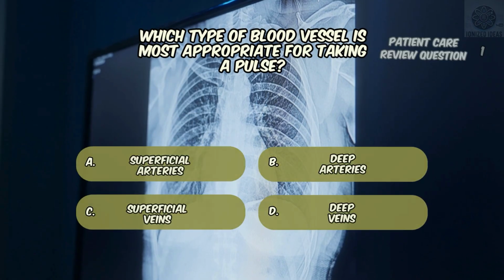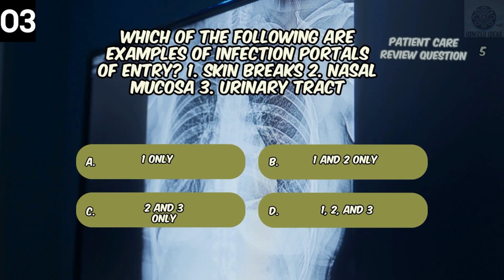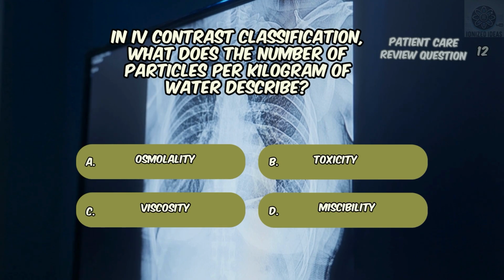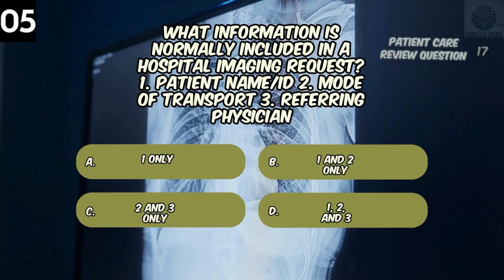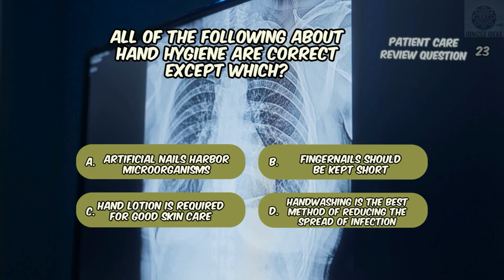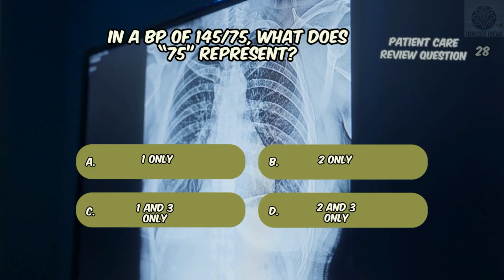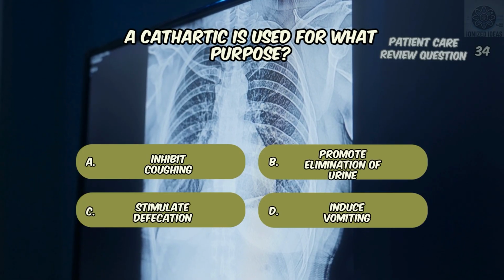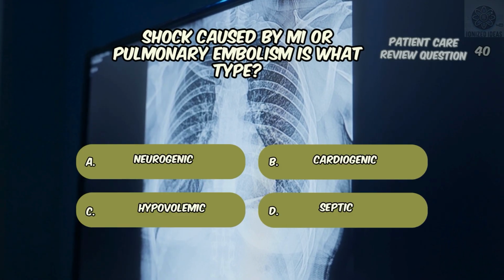Radiography Patient Care Review Quiz pt. 1